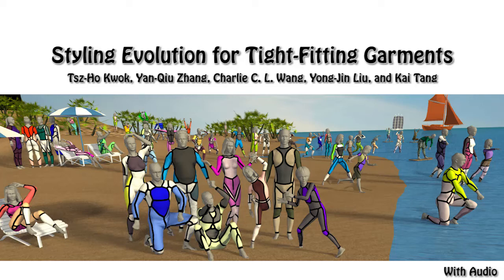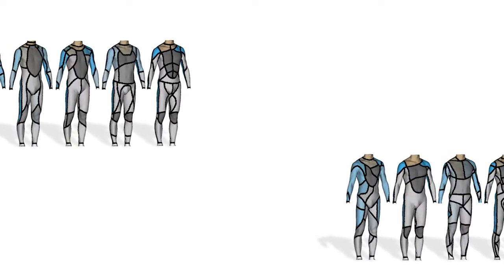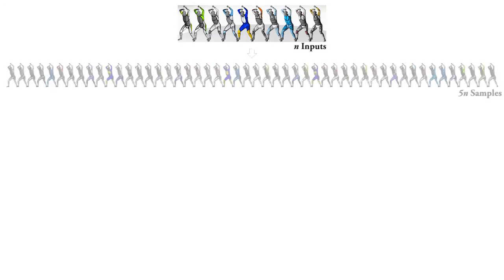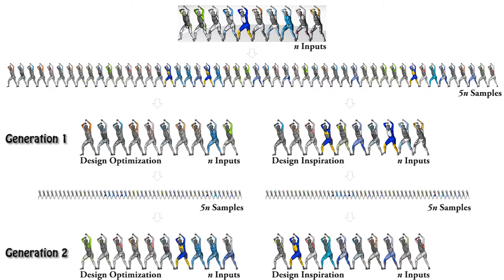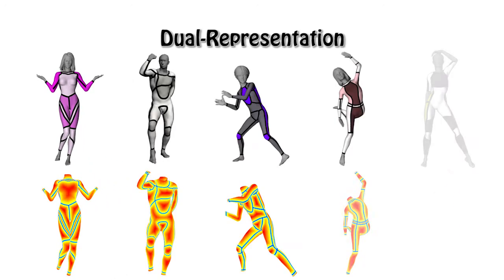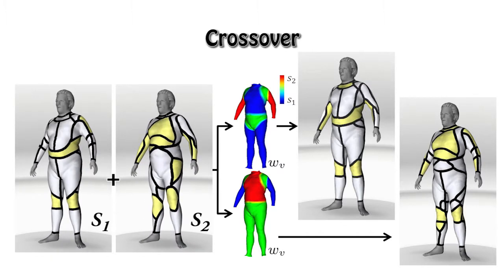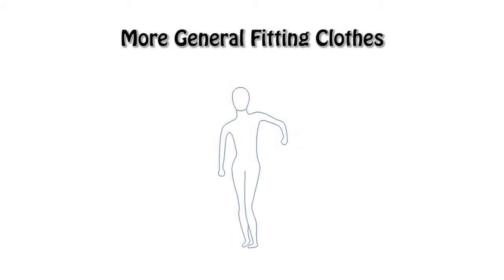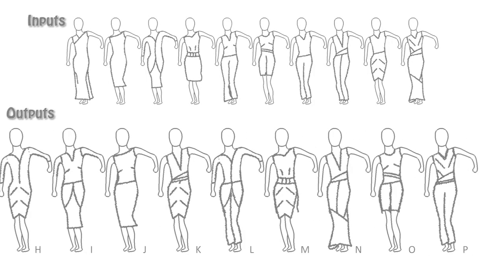Styling Evolution for Tight-Fitting Garments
We present an evolution method for designing the styling curves of garments. The procedure of evolution is driven by aesthetics inspired scores to evaluate the quality of styling designs, where the aesthetical considerations are represented in the form of streamlines on human bodies. A dual representation is introduced in our platform to process the styling curves of designs, based on which robust methods for realizing the operations of evolution are developed. Starting from a given set of styling designs on human bodies, we demonstrate the effectiveness of set evolution inspired by aesthetical factors. The evolution is adaptive to the change of aesthetical inspirations. By this adaptation, our platform can automatically generate new designs fulfilling the demands of variants in different human bodies and poses.